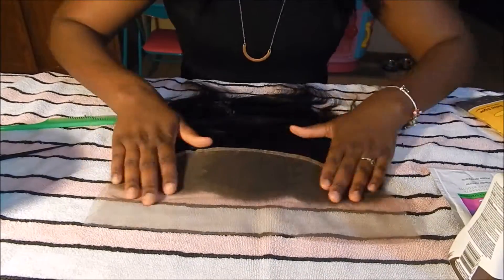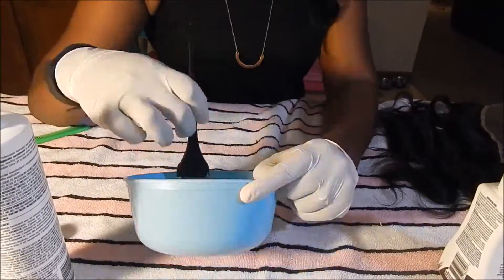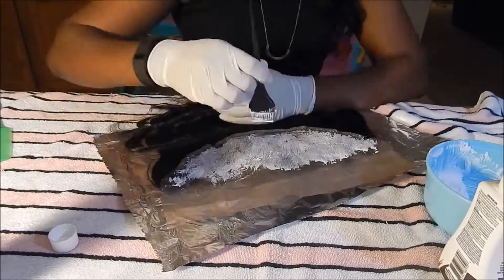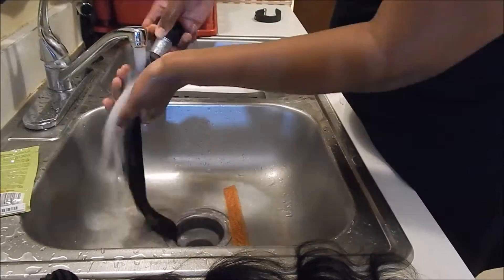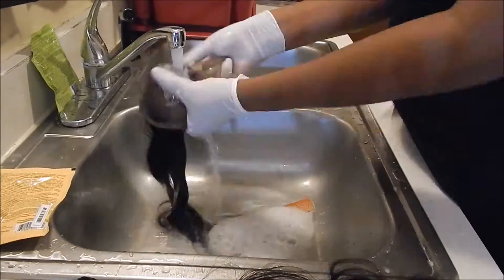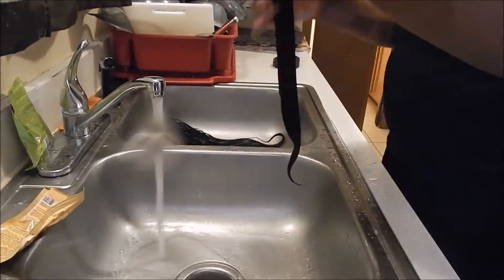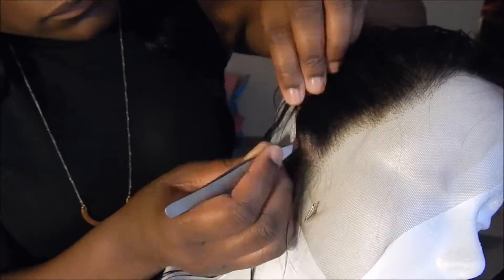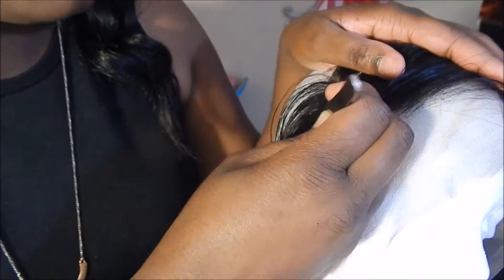How To: Bleaching the Knots on Lace Closure. IWISH Hair Company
Watch this quick video on how I bleached the Knots on the hair I purchased from IWISH Hair Company. This was my first time ever bleaching the knots on a closure and it turned out great!

Link to hair I purchased